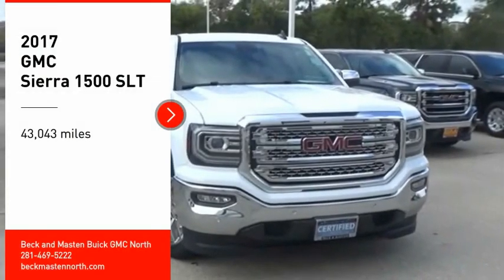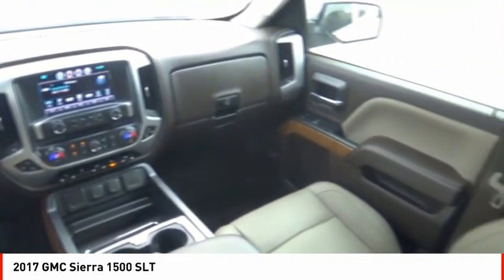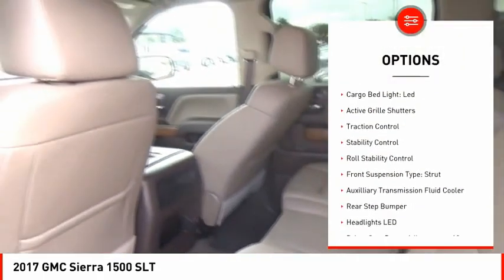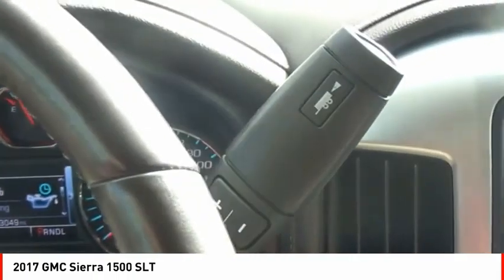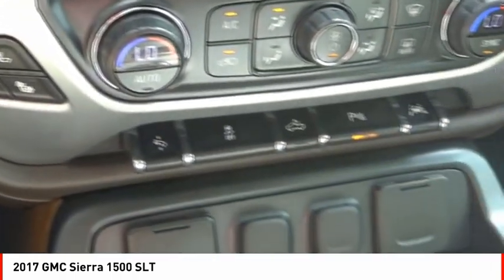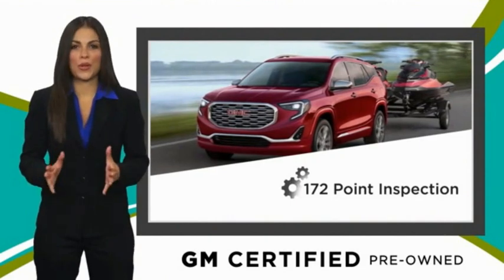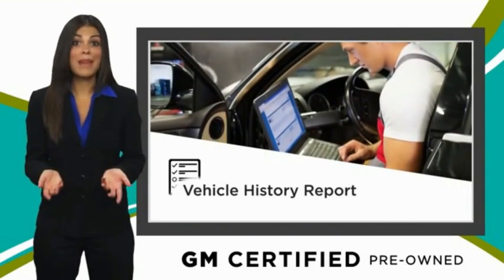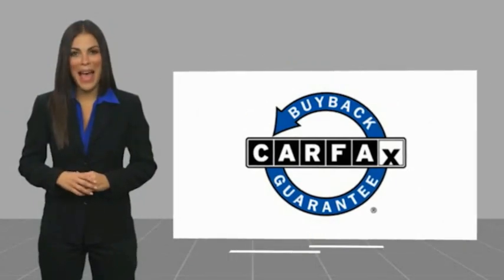2017 GMC Sierra 1500 Houston TX G113568A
2017 GMC Sierra 1500 SLT

It doesn't get much better than this 2017 GMC Sierra 1500 SLT, which boasts a remote starter, braking assist, dual climate control, hill start assist, stability control, traction control, anti-lock brakes, dual airbags, side air bag system, and digital display.  It has a 8 Cylinder engine.  We've got it for $35,188.  It also includes Roadside Assistance, Courtesy Transportation.  This vehicle also comes with 12,000 warranty miles and has been subjected to a rigorous, 172 -point inspection for condition and appearance.  Drive away with an impeccable 5-star crash test rating and prepare yourself for any situation.  With a suave white exterior and a jet black interior, this vehicle is a top pick.  Your time is important and you'll be able to save it with the convenience of remote starter.  View this beauty and our entire inventory today! Call for more details.